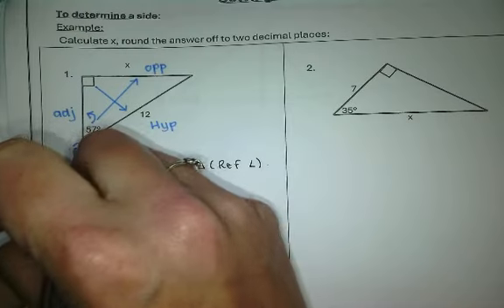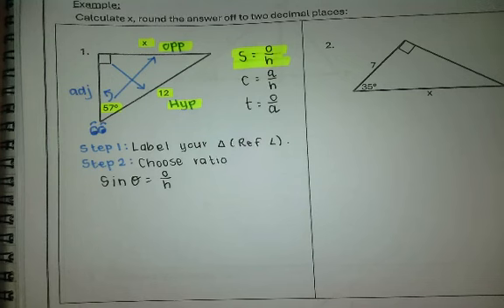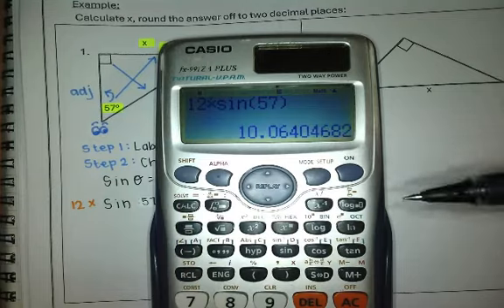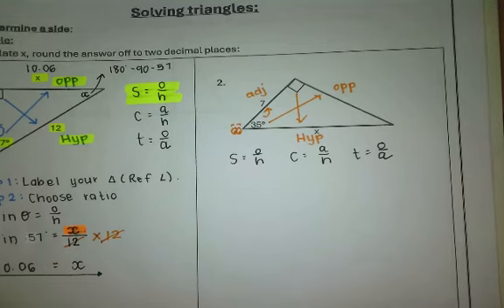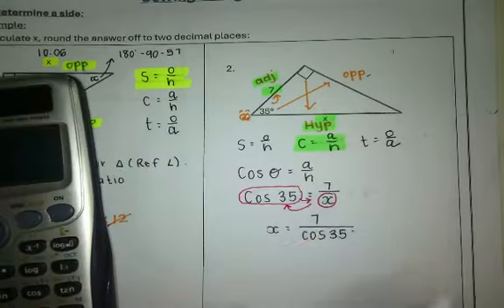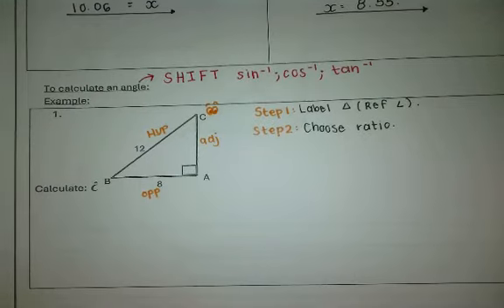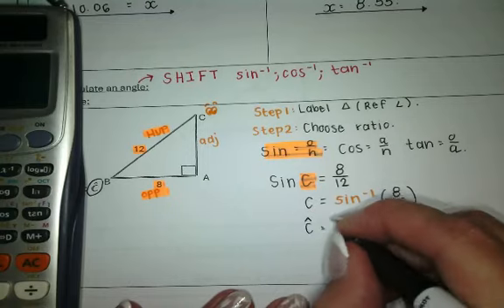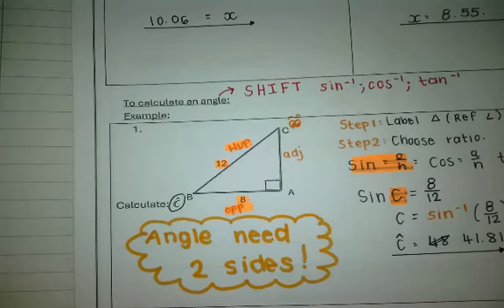Allies Mathematics - GR 10- Trig triangles and angles